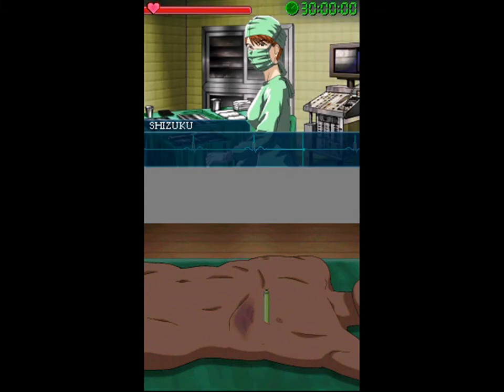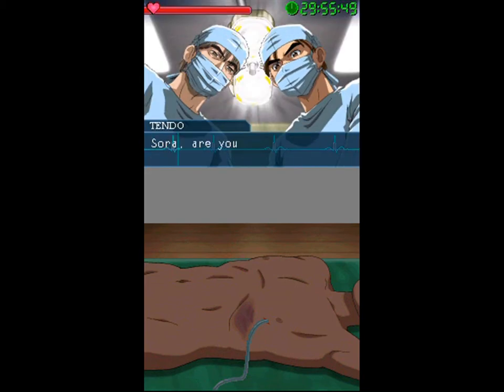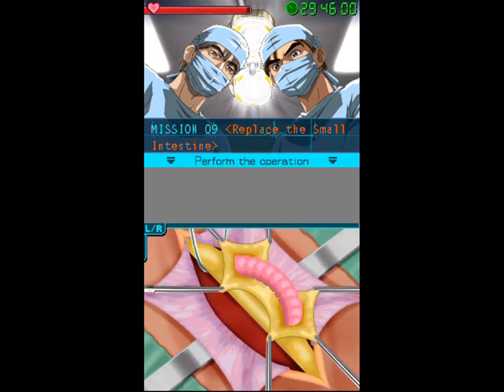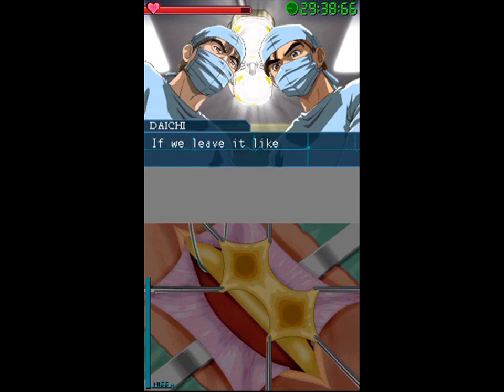Let's play Lifesigns 84: Operating on a fully conscience Sora?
Okay...I know he fell off a cliff and all that...but...REALLY?